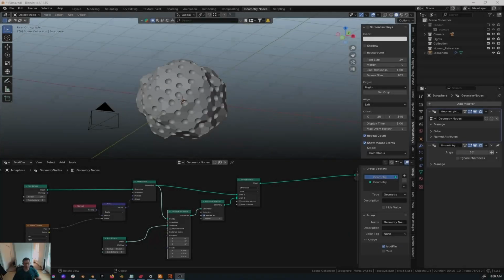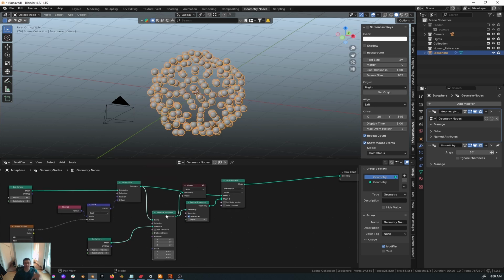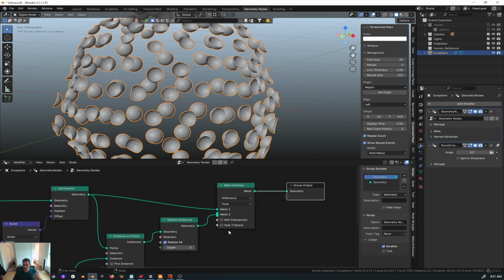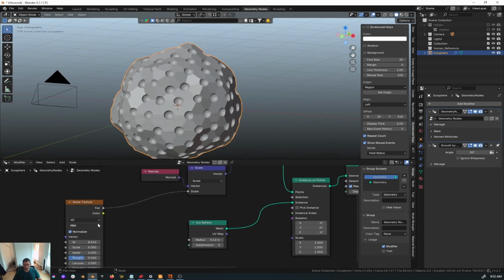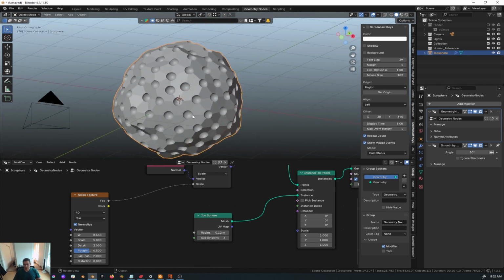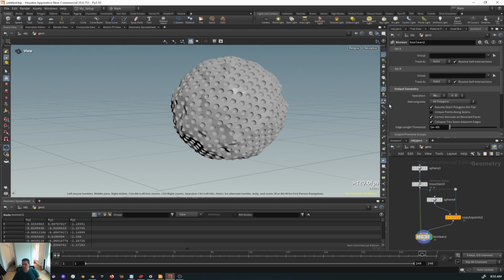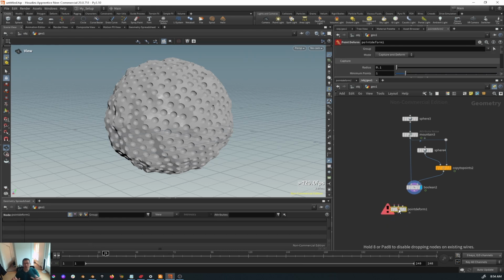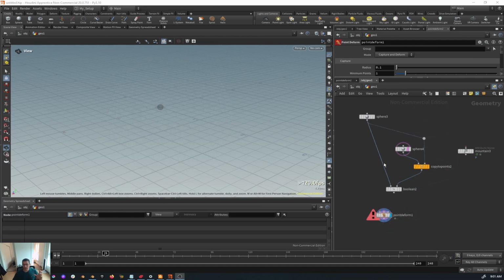Houdini Point Deform - Missing that node in Blender!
In this video I show you this mind blowing node in Houdini, that can really explode Blender users Brain, like mine.